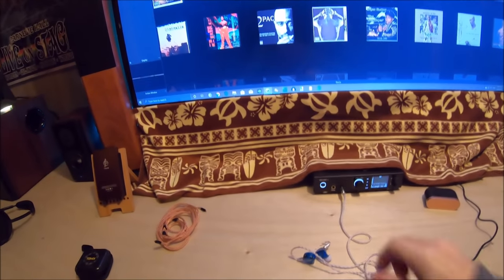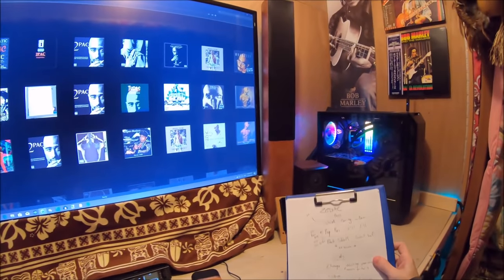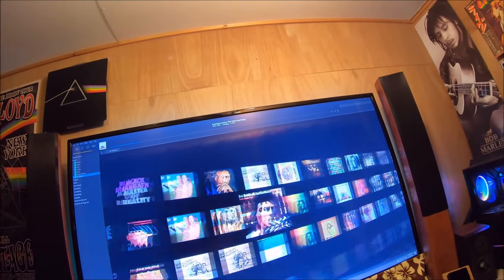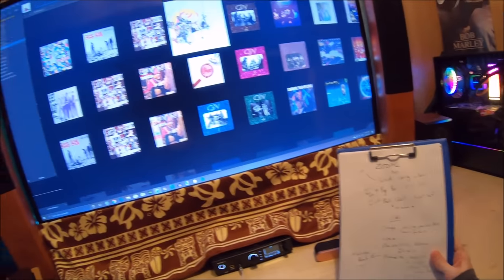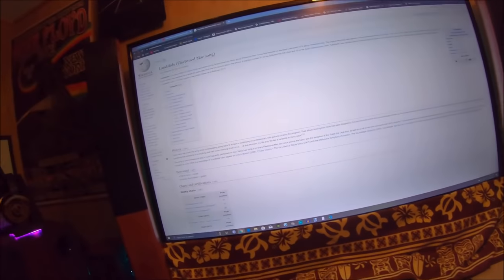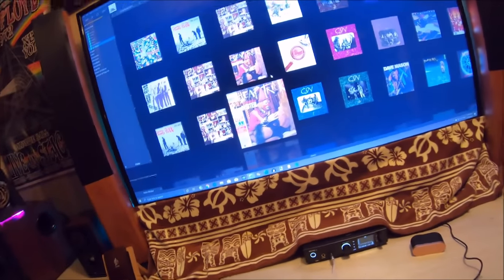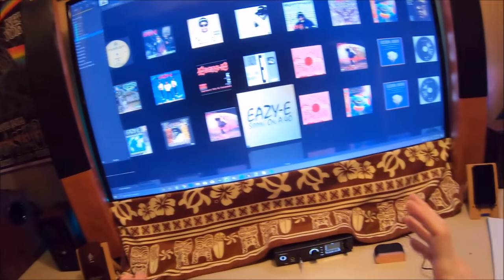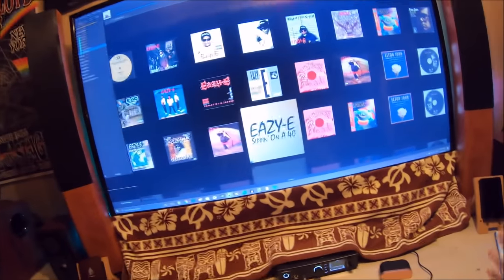✅Tansio Mirai - ZODIAC - (12/BA) review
"This is the ZODIAC speaking.."

☮️ Gvkphj pz h avw vm aol spul lhywovul dpao lejlsslua ihzz aoha ayhuzpapvuz puav aol tpkz wlymljasf. Aylisl pz lejlsslua. Zahnl pz uva lzwljphssf dpkl. Klahps ylayplchs pz AVAS ☮️

☮️aol mpyza wlyzvu av kljvkl aopz dpuz h myll jopmp KHW☮️
Hint: Caesar

The best earphones of what I have heard over the last 4 years outta (c)HI-FI Land.
🏆🏆🏆January 2020 Best Overall 🏆🏆🏆

🏆🏆🏆January 2020 Best Budget ChiFi  🏆🏆🏆

🏆🏆🏆January 2020 Best $100-$200  🏆🏆🏆

🏆🏆🏆January 2020 Best $200+ 🏆🏆🏆
 List updated later